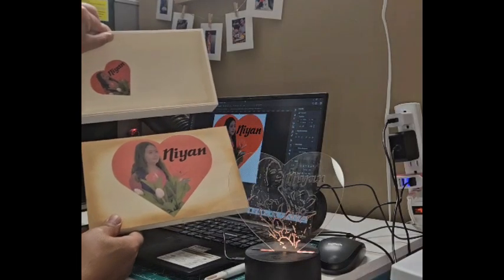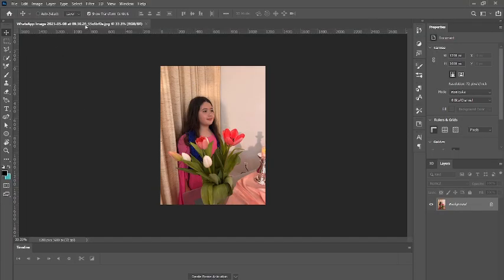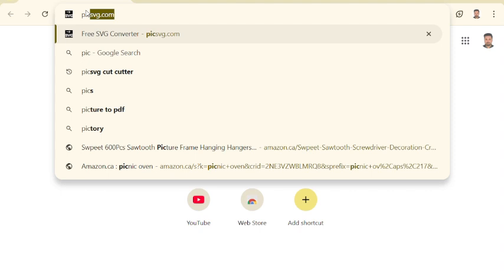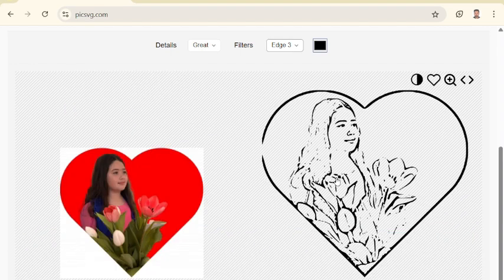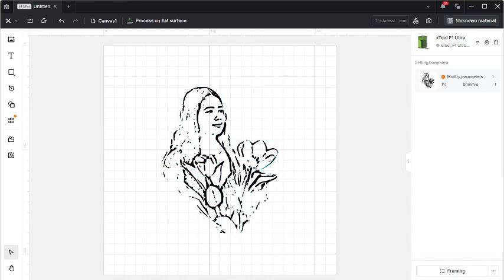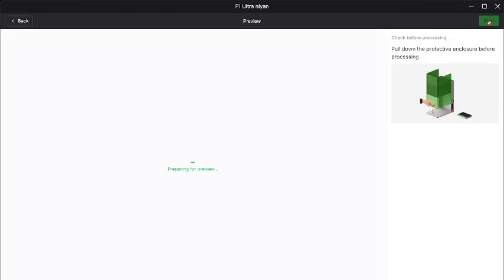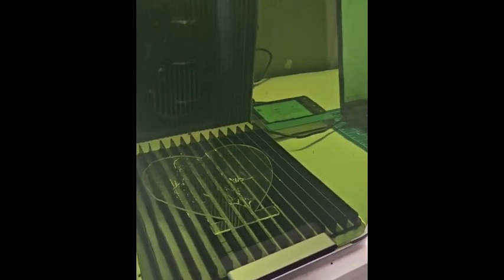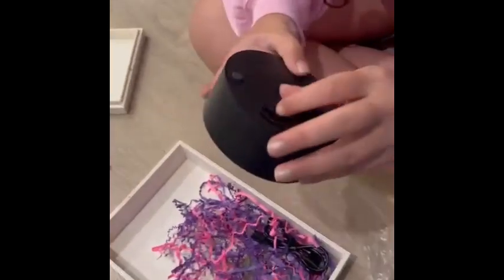How I Made a Custom Heart-Shaped Acrylic Night Light with Laser Engraving | DIY Personalized Gift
In this video, I’ll show you how I designed and laser-engraved a custom heart-shaped acrylic night light using a real photo. It’s a beautiful and personal gift idea — perfect for birthdays, anniversaries, or just lighting up your space with something meaningful.

Here’s what I cover in this project:

00:00 – Final product showcase
00:30 – Preparing the photo in Photoshop
01:13 – Converting the design to SVG using PicSVG.com
01:51 – Importing into XTool Creative Space
02:47 – Laser engraving settings for clear acrylic
03:10 – The engraving process
03:37 – Assembly with LED light base
03:55 – Final result and wrap-up

Materials used:
– Clear acrylic sheet (heart-shaped)
– LED light base with color changing modes
– Laser engraver (XTool F1 Ultra)
– Adobe Photoshop
– PicSVG.com (for vector conversion)

Got questions or ideas? Drop them in the comments — I’d love to hear from you.

توی این ویدیو، بهتون نشون می‌دم چطور یه نایت‌لایت قلبی زیبا با استفاده از حکاکی لیزری روی پلکسی و یه عکس واقعی ساختم. این یه هدیه خاص و احساسی می‌تونه باشه — مناسب تولد، سالگرد یا حتی دکوری عاشقانه برای اتاق.

مراحل پروژه در ویدیو:

00:00 – نمایش نهایی نایت‌لایت
00:30 – آماده‌سازی عکس در فوتوشاپ
01:13 – تبدیل عکس به فایل SVG با PicSVG.com
01:51 – وارد کردن طراحی به نرم‌افزار XTool
02:47 – تنظیمات حک لیزری برای پلکسی شفاف
03:10 – فرآیند حکاکی
03:34 – اسمبل کردن با پایه نوری
03:55 – نتیجه نهایی و جمع‌بندی

ابزارها و متریال استفاده شده:
– پلکسی گلاس شفاف (شکل قلب)
– پایه LED با قابلیت تغییر رنگ
– دستگاه حکاکی لیزری (XTool F1 Ultra)
– نرم‌افزار فوتوشاپ
– سایت PicSVG برای تبدیل طراحی به وکتور

اگه از این پروژه خوشتون اومد، حتماً لایک و سابسکرایب فراموش نشه!
سوالی داشتید یا ایده‌ای دارید، توی کامنت‌ها بنویسید — خوشحال می‌شم بخونم و جواب بدم.